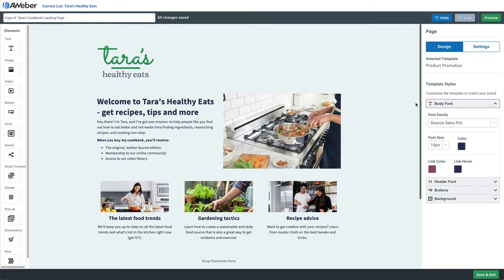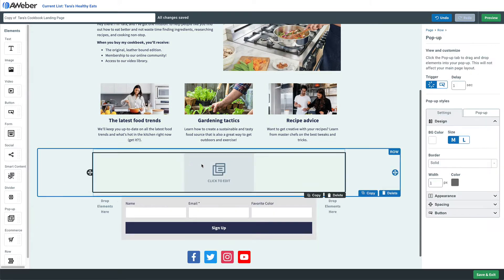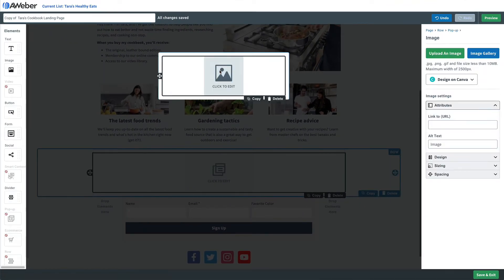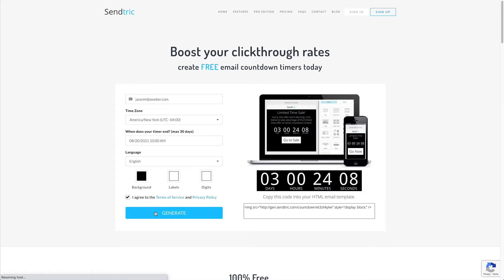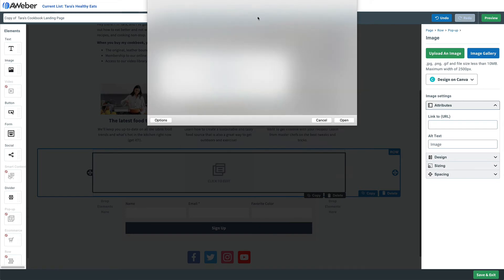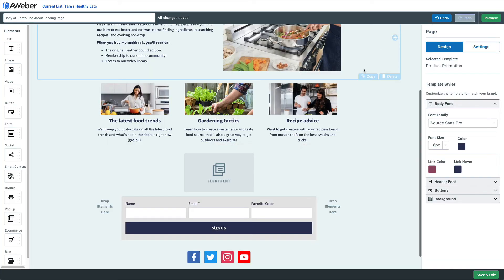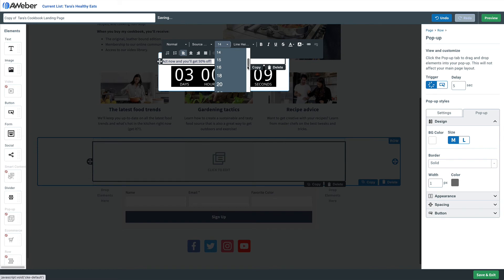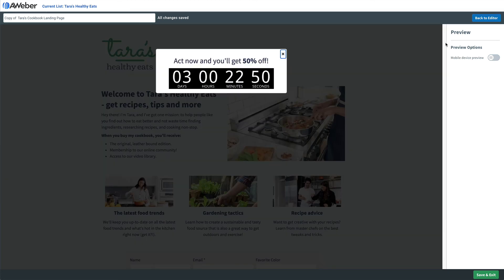Using pop ups to create urgency on landing pages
When creating your landing page, you can use pop ups to catch someone's attention. With tools like Sendtric (sendtric.com) you can create a timer and use that in the pop up to create a really cool, eye-catching pop up that creates a bit of urgency for the visitor to take action by a certain time.

~ Email Marketing
~ Professional Templates
~ Email Automation
~ Landing Pages